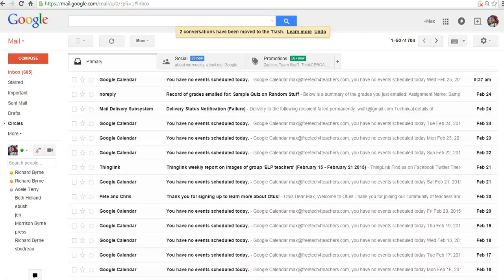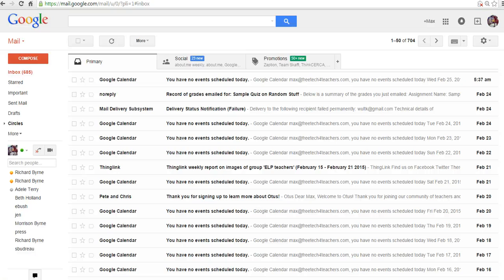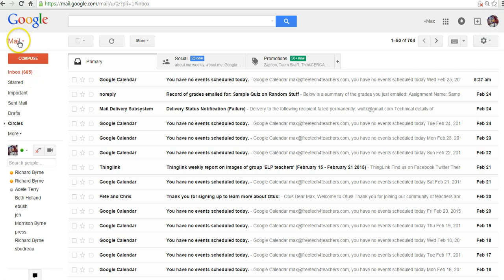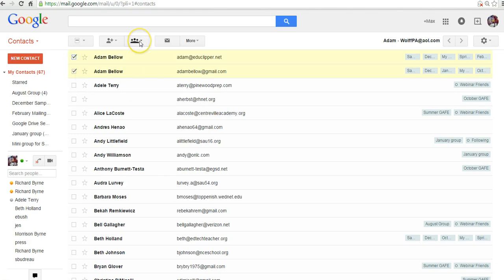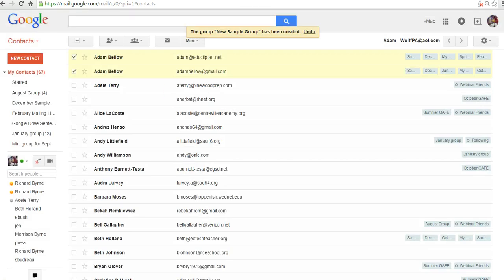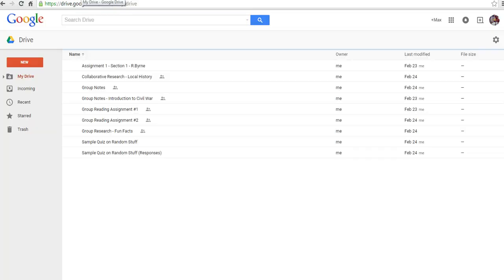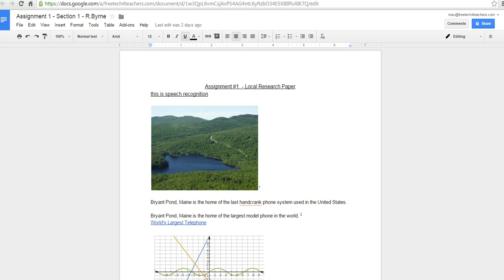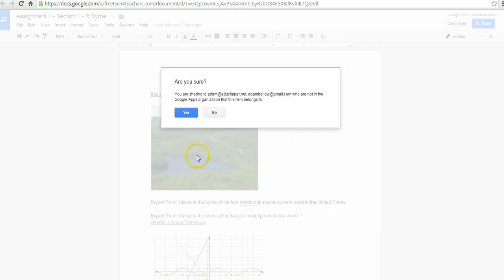How to Create a Contact Group in Gmail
How to create a contact group in Gmail and use that group to share Google Drive files.